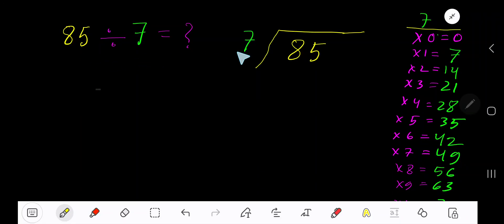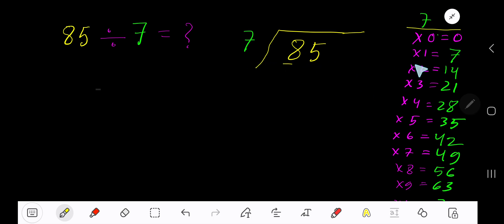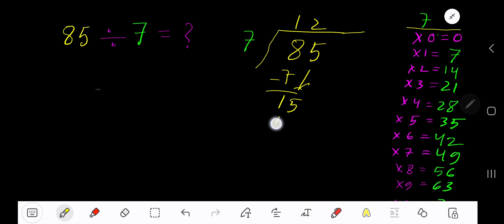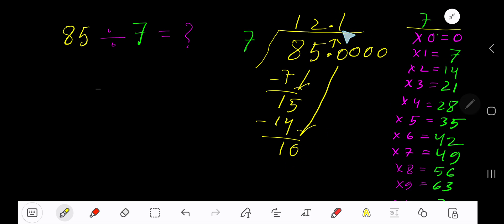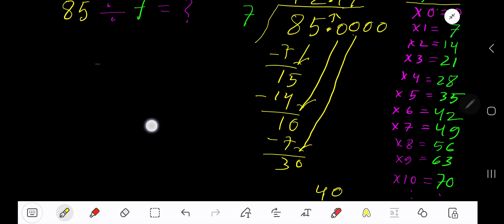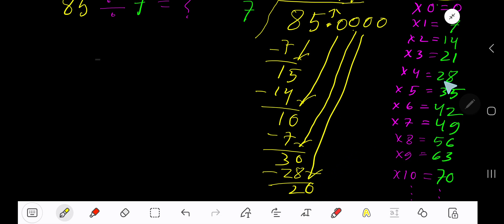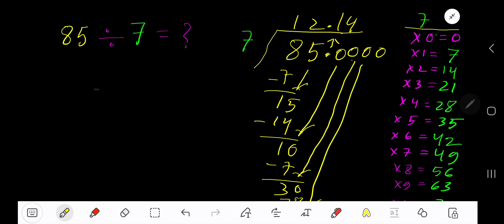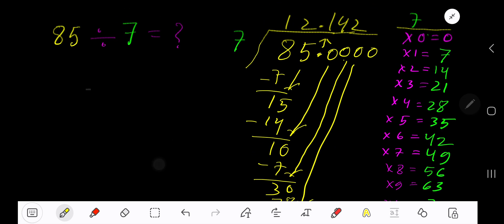85 Divided by 7 ||Long Division with One digit Divisor ||Quotient, Remainder ,Dividend